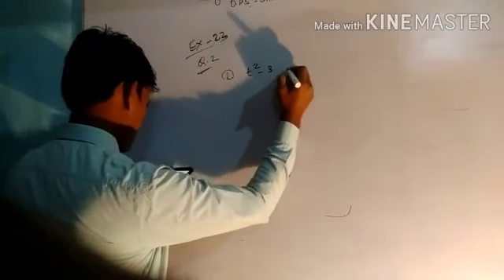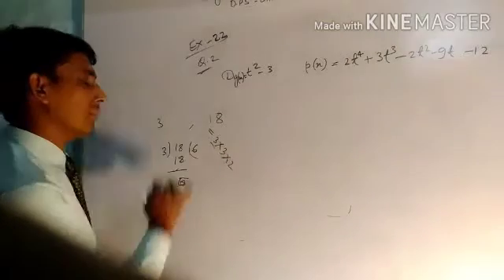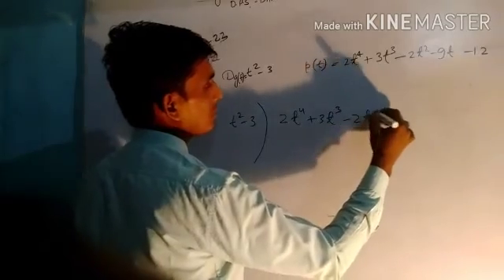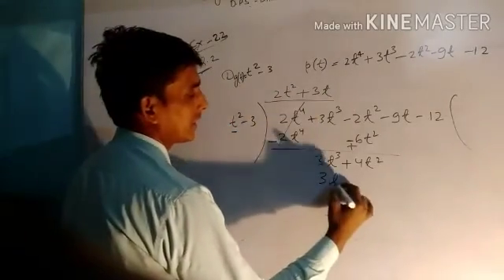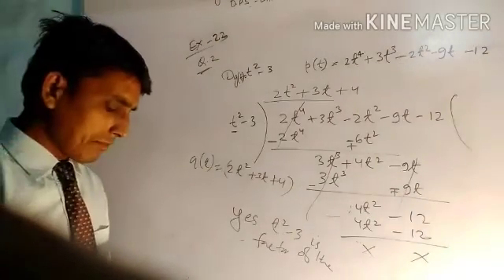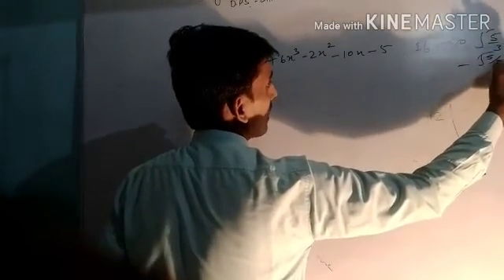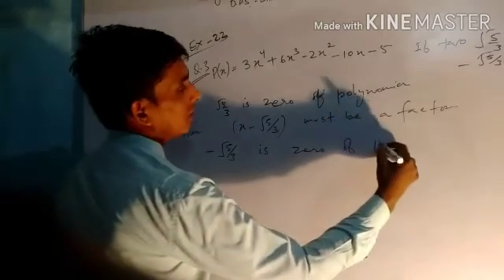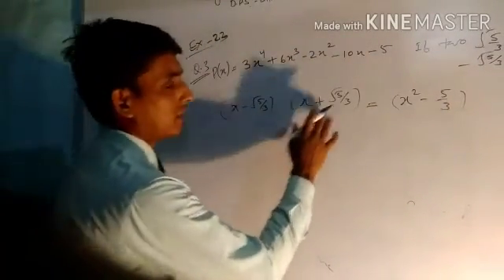Math ! Polynomial ! Part 6 ! Class X